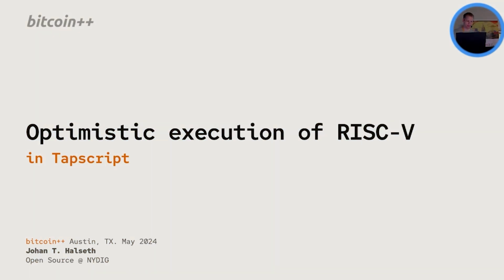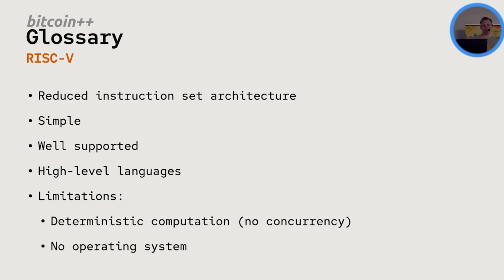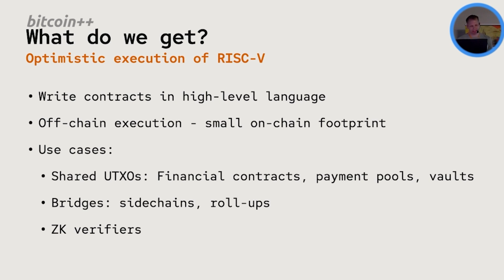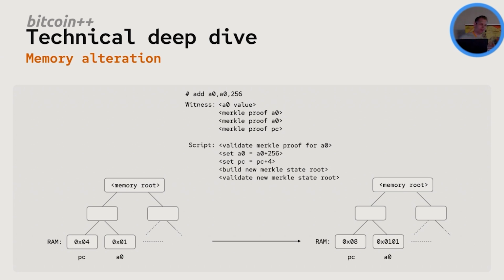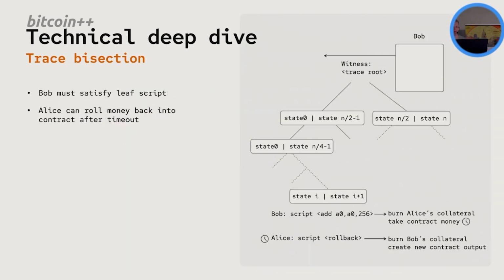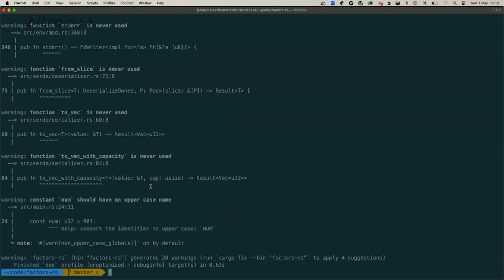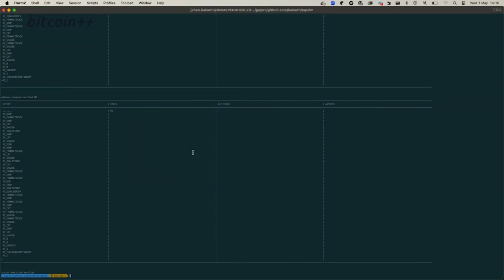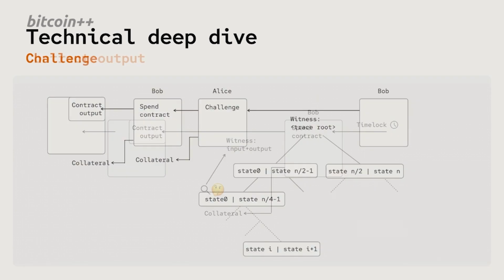Optimistic execution of RISC-V in Tapscript | Johan T. Halseth | bitcoin++ ATX script edition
If it compiles, it can be verified in Bitcoin script. We'll show how a covenant addition to Bitcoin could power up Tapscript to enable verification of arbitrary computation, and other good stuff.

Recorded at the Palmer Events Center, May 2024 in Austin, Texas during bitcoin++ script edition (Full agenda and videos